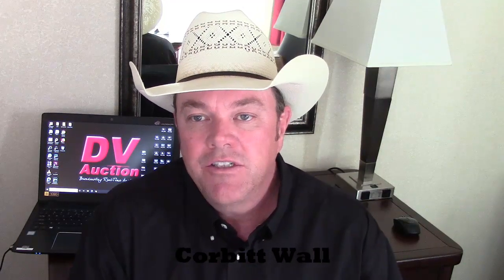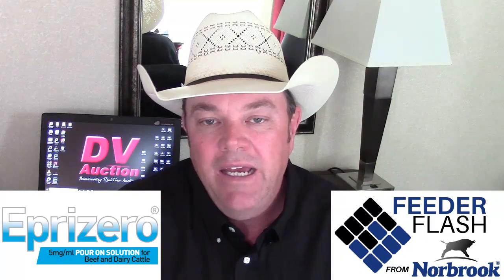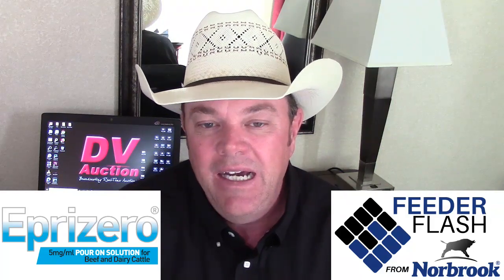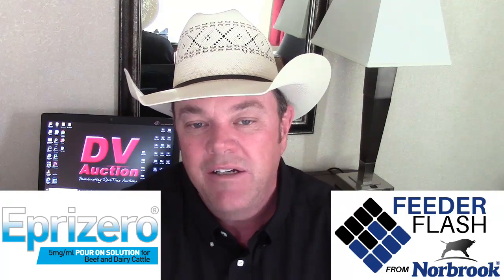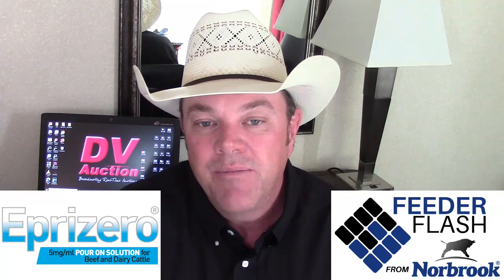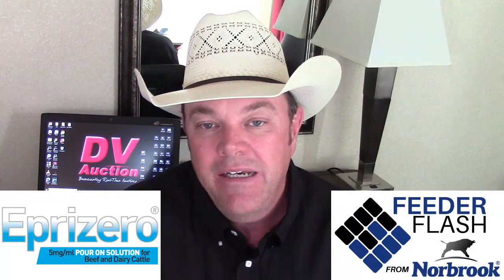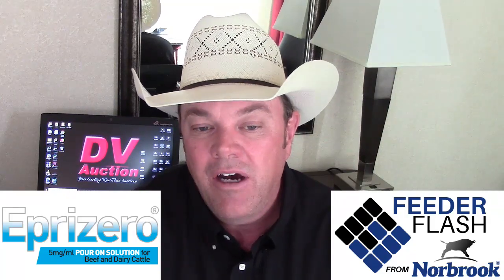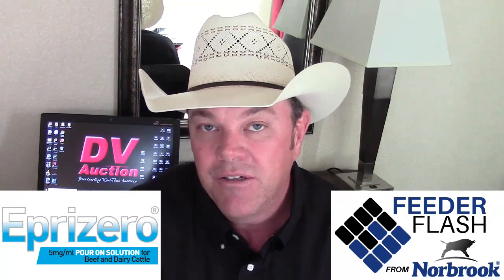Feeder Flash 4/15: Turnout Day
Daily Cattle Market Report for Thursday April 15, 2021